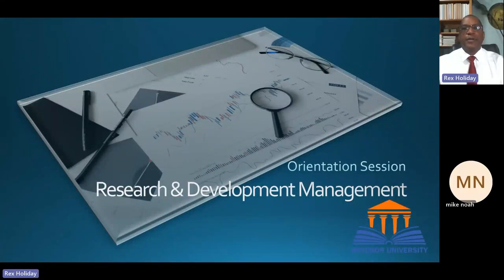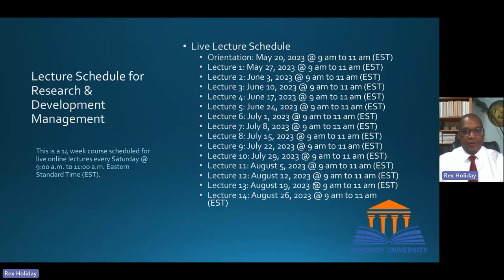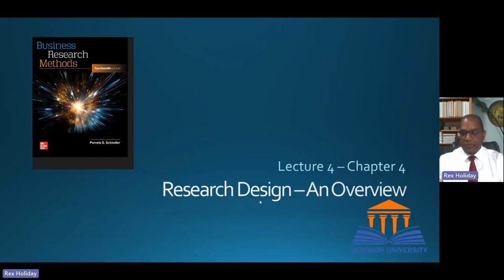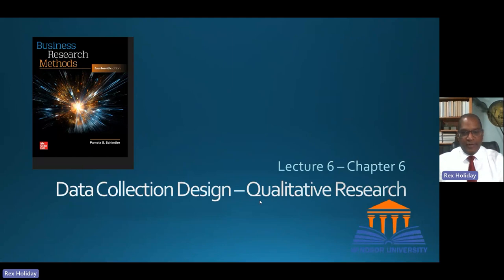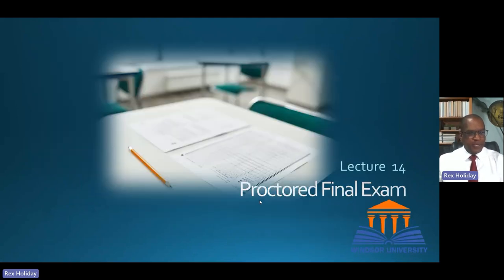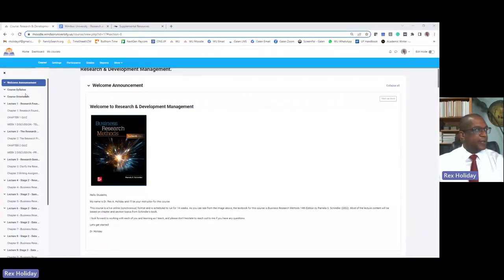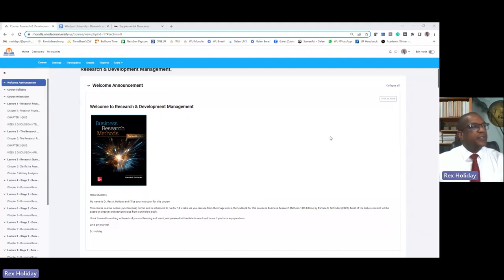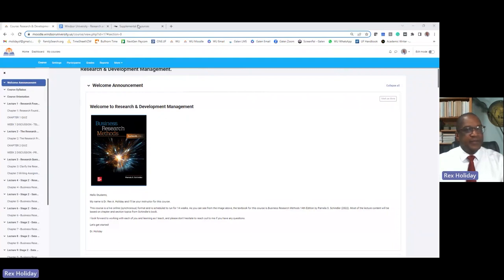Mastering Online Research and Development Management (01)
Welcome to Windsor University's YouTube channel where you'll find engaging and informative content.

Prof: Rex Holiday

The Online Research and Development (R&D) Management course is designed to provide students with a comprehensive understanding of the principles, methodologies, and strategic considerations involved in managing research and development projects within the context of virtual and digital environments. The course explores the unique challenges and opportunities associated with online R&D and equips students with the skills necessary to lead successful research initiatives in a digital era.

Windsor University's other most demanded programs:
J1 Visa for Work and Travel:

Project Management Course (PMP) Course
Windsor_UniversityWelcome to Windsor University's YouTube channel where you'll find engaging and informative content.

Prof: Samuel Otoo

This course is designed to equip students with the essential managerial skills and knowledge necessary for effective decision-making and leadership in a business setting. Topics covered include organizational structure, strategic management, human resource management, and operational efficiency.

Windsor_UniversityUnveiling the Online Entrepreneurial Small Business Secrets (01)